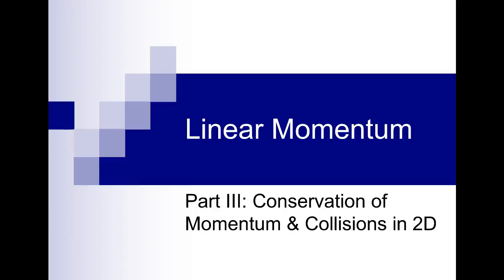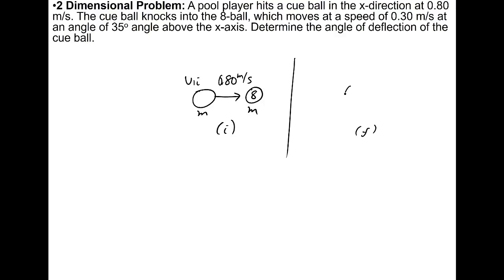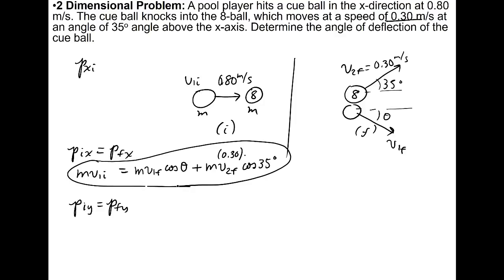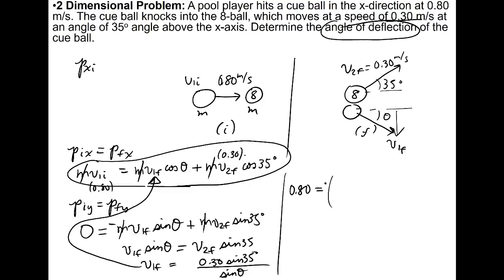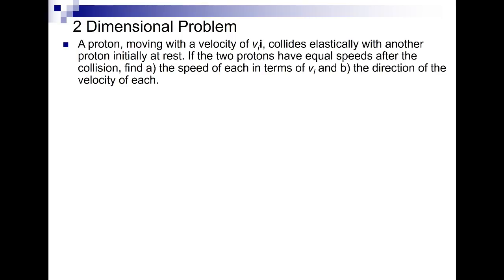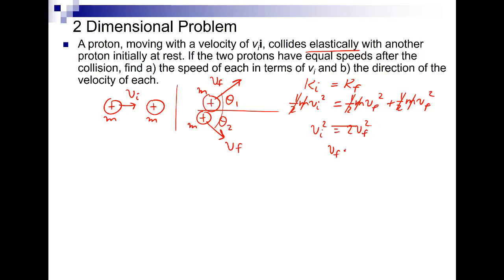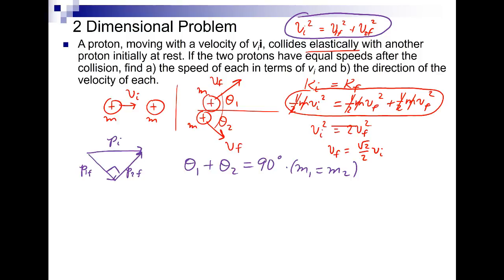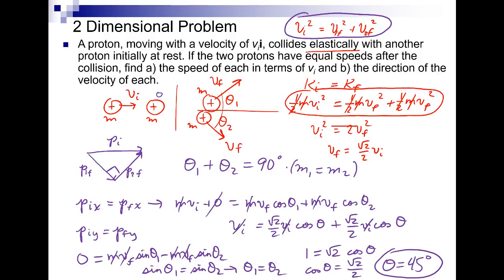Linear Momentum Part III: 2D Collisions